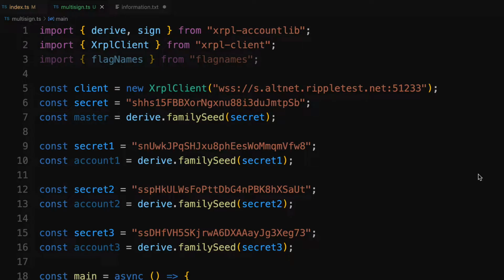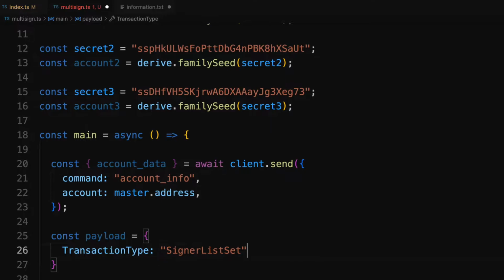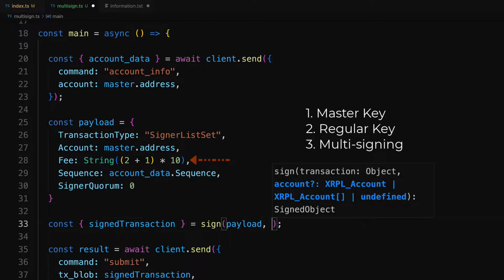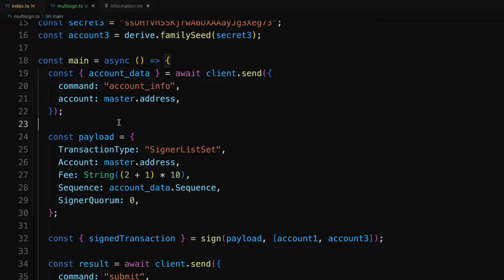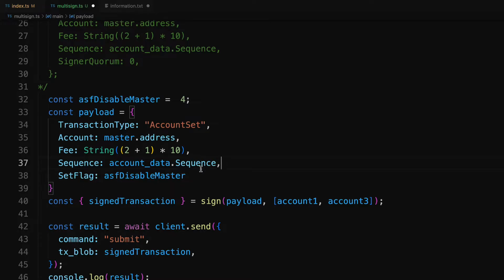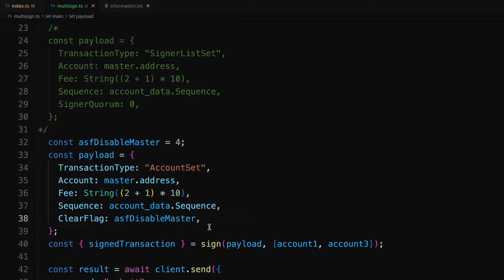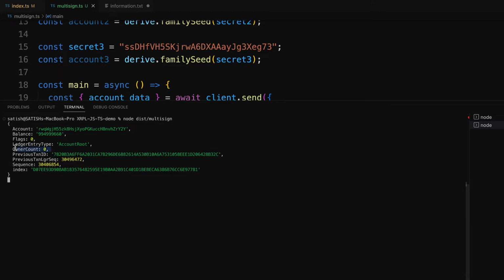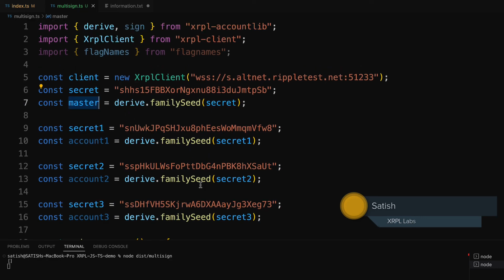48. Removing or Deleting SignerList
Let’s delete or remove an existing SignerList from the master account.

 Topics covered
- There are 3 ways to remove a SignerList: MasterKey, RegularKey, SignerList.
- More details about special Fee for multi-signing.
- Removing SignerList using master account.
- Removing SignerList using regular key of master account.
- Current SignerList removing itself from being a SignerList.
- Multi-signing for AccountSet transaction.

Final tip: If the only method to sign transaction from your account is using SignerList, then you can not remove the SignerList. i.e., if your master key is disabled and it does not have a regular key set. In that case, you can not remove the only method of signing which is SignerList.